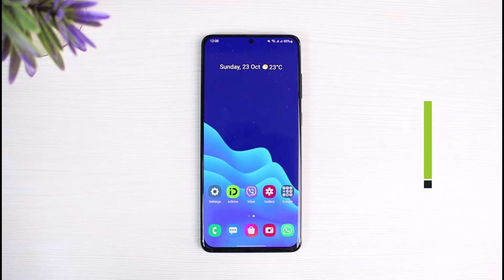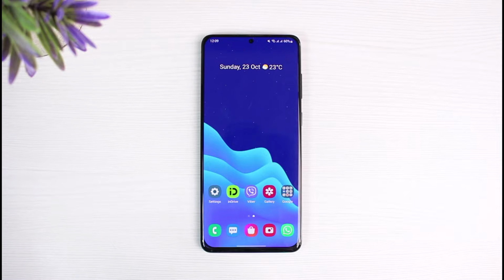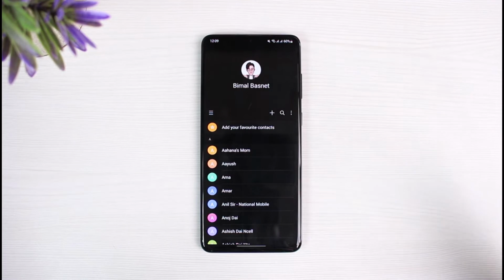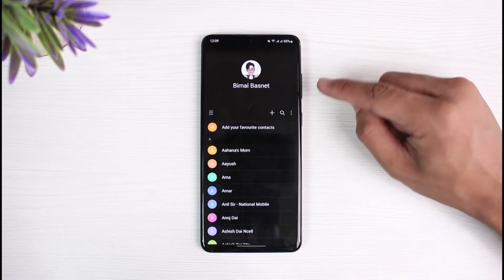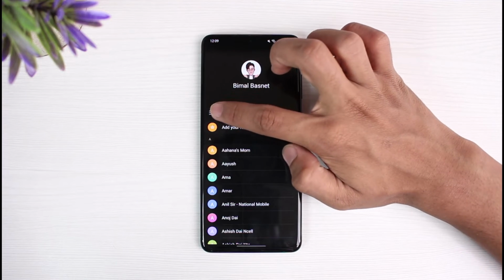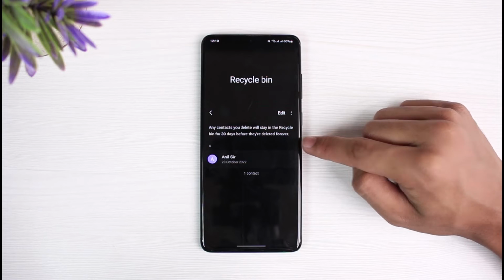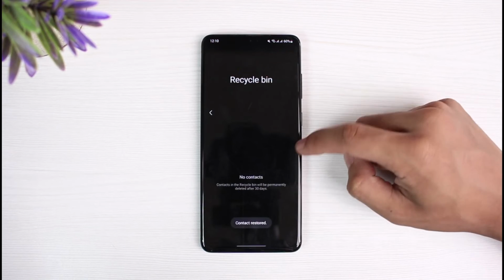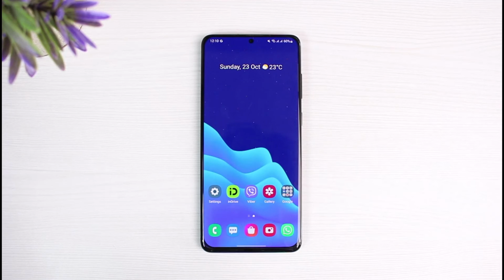How to Restore Deleted Contacts from Your Android Device !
This video guides you in an easy step-by-step process to restore the deleted contacts from your Android phone. So make sure to watch this video till the end.

Follow these simple steps:
1) Open your Contacts app
2) Every Android these days has a feature called Recycle Bin
3) Tap on the three lines on the top left (varies)
4) Tap on Recycle Bin
5) Tap on the deleted contact
6) Now simply tap on the Restore button
7) This way, you can restore deleted contacts on Android.

0:00 Introduction
0:22 General Info
1:00 How to Restore Deleted Contacts
1:40 Outro: Final Verdict